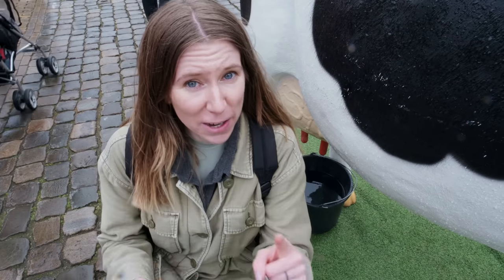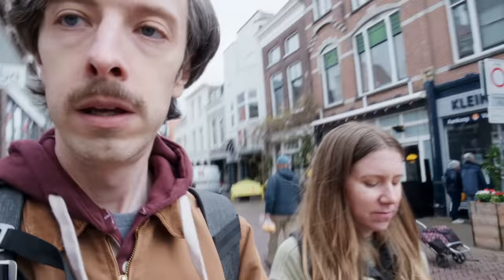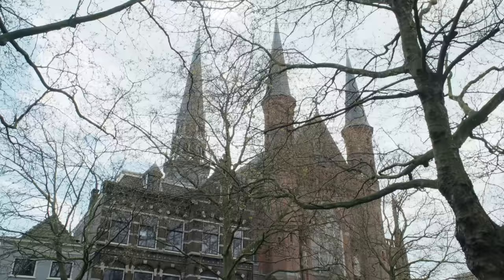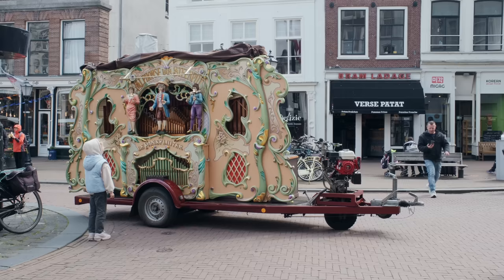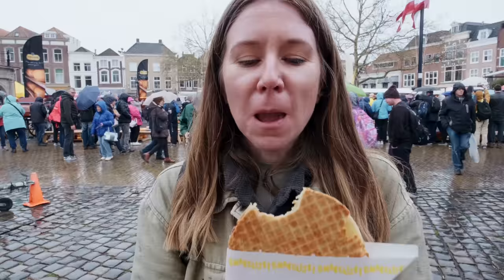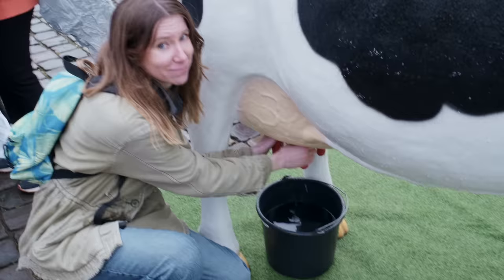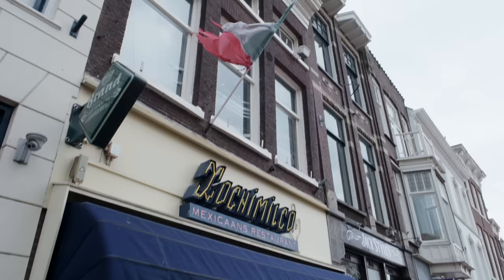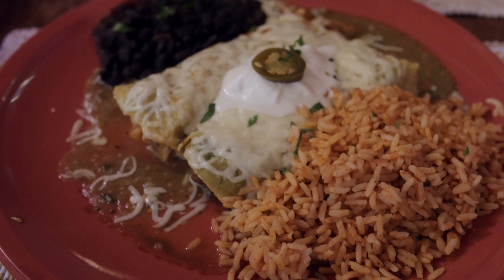GOUDA IS MORE THAN CHEESE 🧀 (plus a stroopwafel factory tour!)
In this episode, Michelle and Alex explore Gouda, a town in the Netherlands best known for cheese. Will the famous Gouda Cheese Market live up to the hype? Plus, watch as they tour the Willy Wonka Chocolate Factory of stroopwafel and try Mexican food in the Netherlands for the first time.

Episode 54 · Filmed on April 20, 2023 · Gouda, the Netherlands

📸 Our shooting gear:
· Fujifilm X-H2 (NL), (US)
· Fujifilm XF 16-55mm f/2.8 lens (NL), (US)
· Rode VideoMic Go II (NL), (US)

📸 Our in-house gear:
· Sony ZV-1 (as a webcam) (NL), (US)
· Shure SM7B microphones (US)
· Rodecaster Pro II mixer (NL), (US)
· Elgato key lights (NL), (US)

0:00 Introduction
0:22 A vegan breakfast (Little Miss Banana)
1:53 Gouda cat and walking around town
2:20 Exploring a windmill (Molen De Roode Leeuw)
3:06 Gouwekerk, Sint-Janskerk, Spa Gouda
3:57 A stroopwafel automat???
4:25 The original Gouda city hall and weigh house
5:04 Stroopwafel and cheese buildings
5:25 The Gouda cheese market (kaaswafel, kibbeling)
8:07 Kamphuisen Siroopwafelfabriek (stroopwafel factory tour)
9:27 Mexican food in Gouda?! (Xochimilco)
11:24 Final thoughts and wrap up

We're Michelle and Alex, a travel-obsessed American couple living abroad in the Netherlands.

In 2020, we quit our jobs to travel the world, and... yeah, that didn't happen. So in 2022, we decided to make an even BIGGER change, packing up our lives (and our cats 🐈), moving from Austin, Texas, to Rotterdam, in the Netherlands.